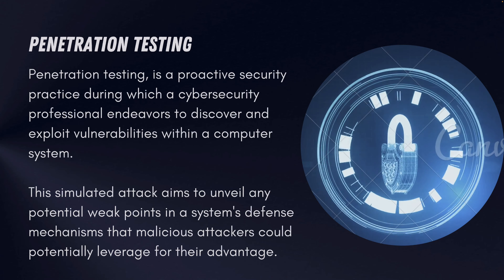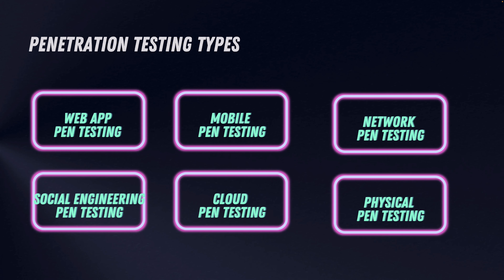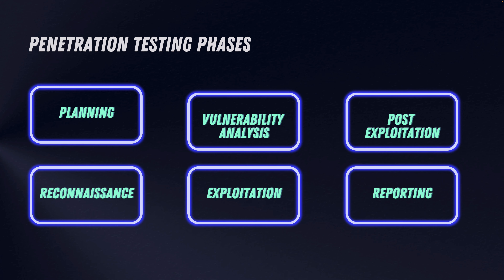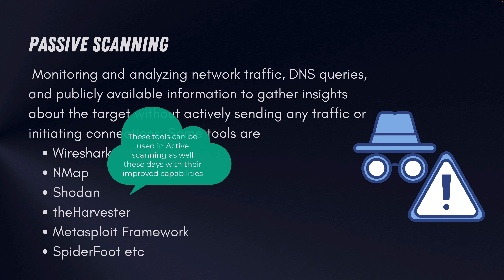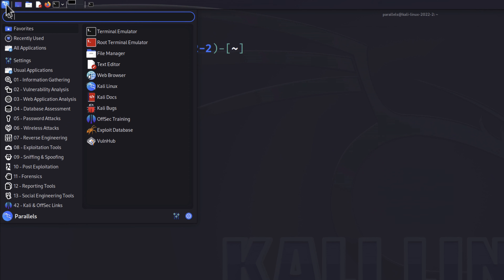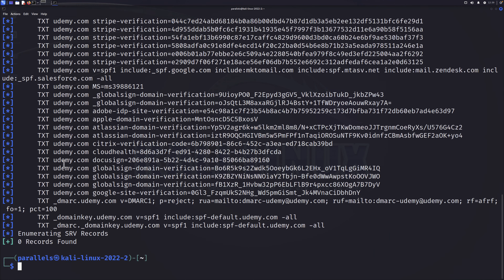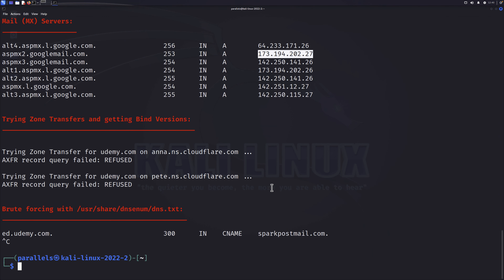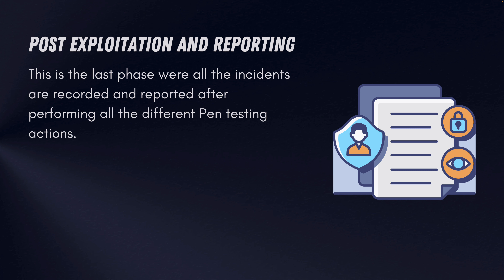#1 - Penetration testing - An Introduction and Understanding the basics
In this video, we will do an complete Introduction to Penetration Testing and understand different types and phases of Pen Testing 🚀